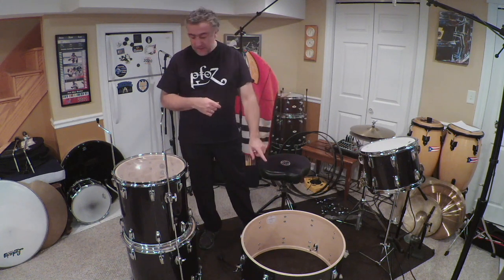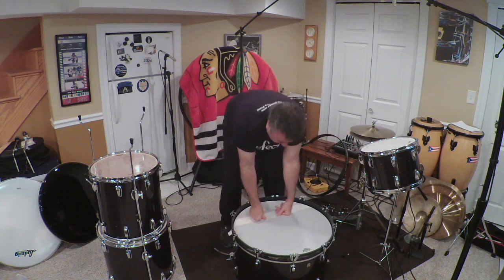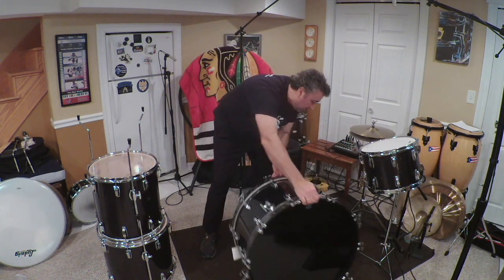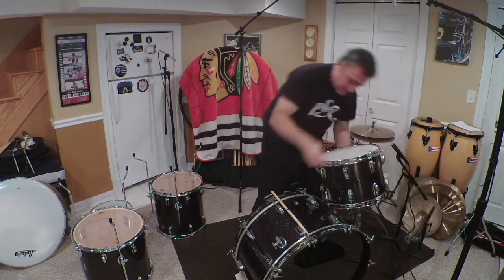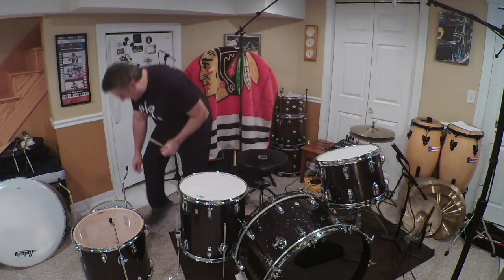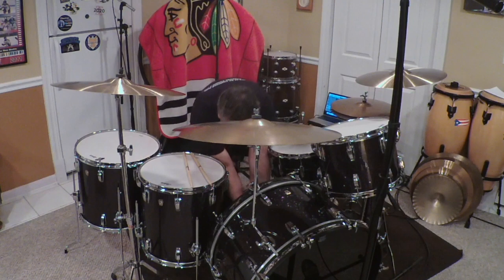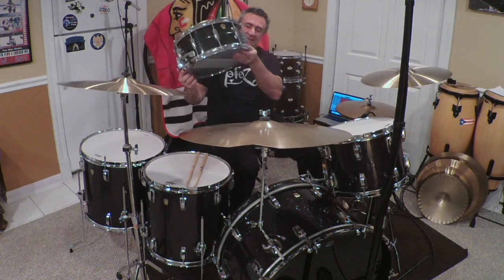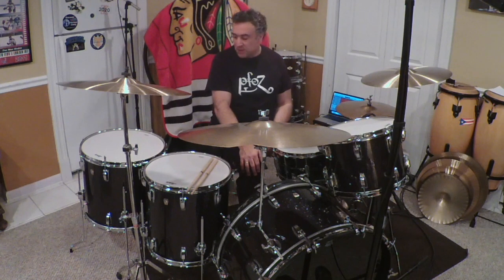LUDWIG LEGACY KIT - TUNING AND FIRST PLAY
In this video I tune and set up my new Ludwig Legacy Maple kit, and then bash out a bit for a demo. The demo part starts at around 34:15. I really love everything about this new kit!  The look, sound and feel are all killer. I had a little issue with the 14 tom batter head not tuning up easily, but I changed it out with a new Emperor after I made the video and all is well.

Hope you all find the tuning section interesting and helpful.

WISHING EVERYONE A HAPPY AND HEALTHY NEW YEAR! 🥳

We have more great video covers on the way!